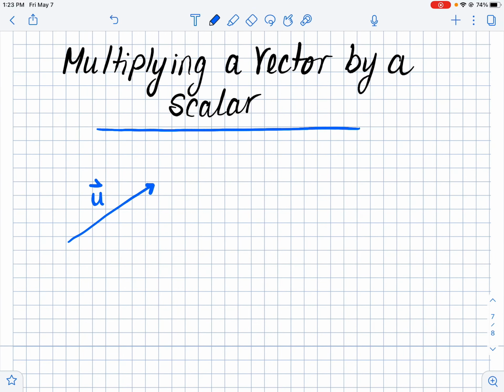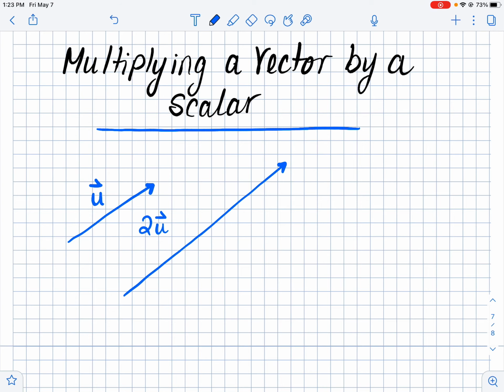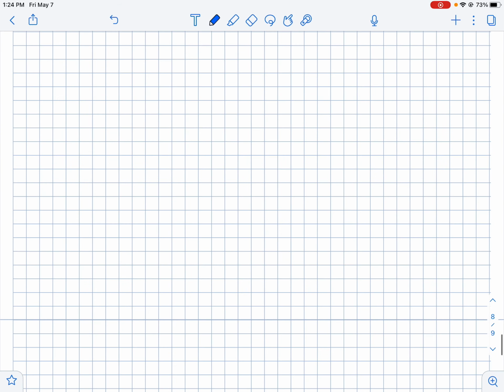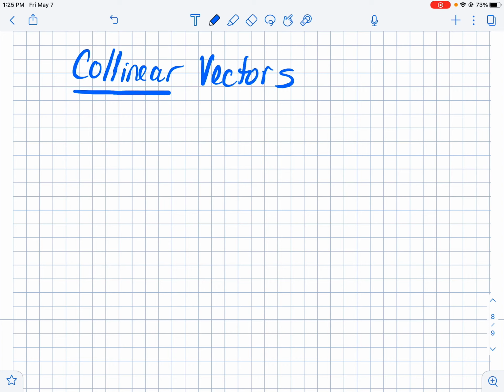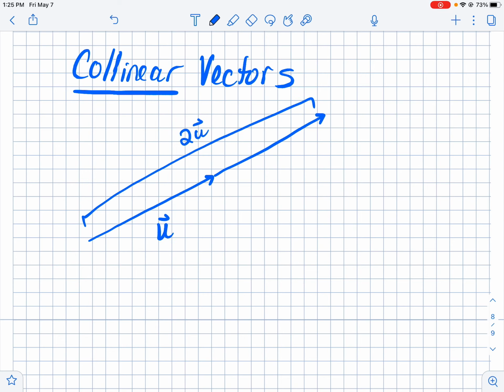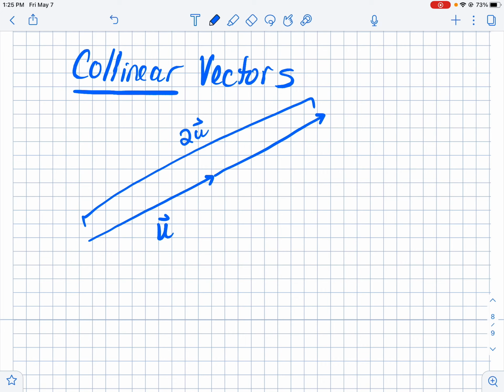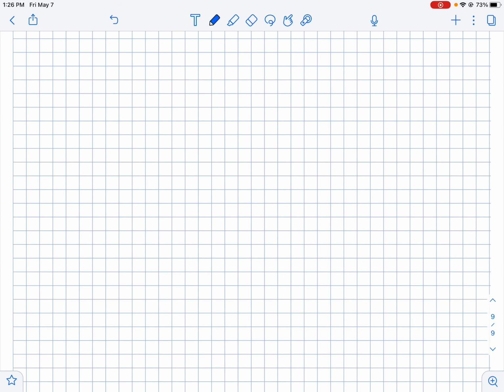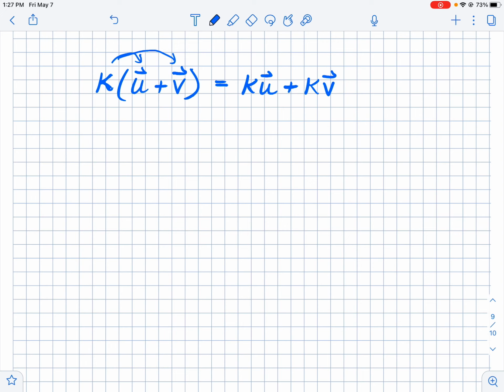C1 Scalar Multiplication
How to multiply a vector by a scalar. Collinear vectors.. distributive and associative properties.